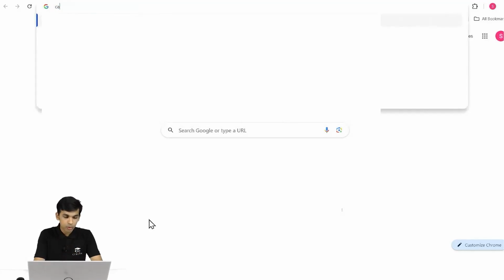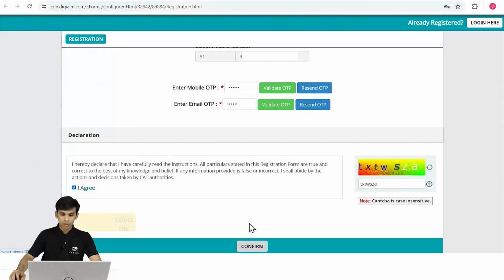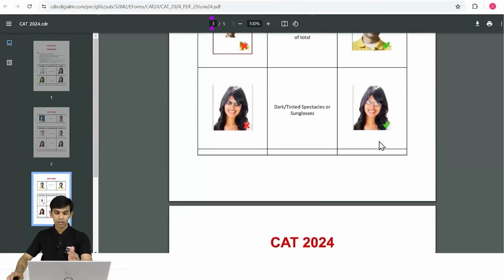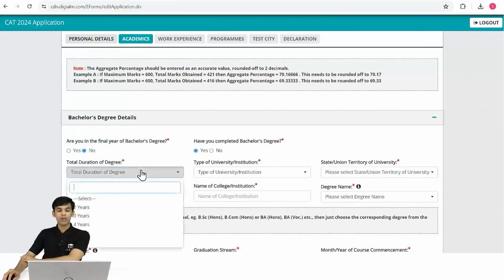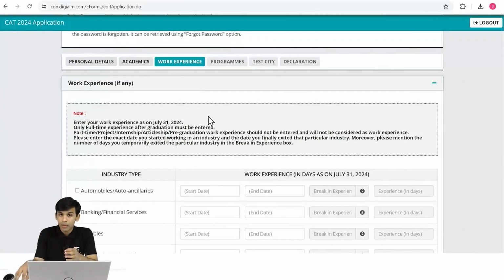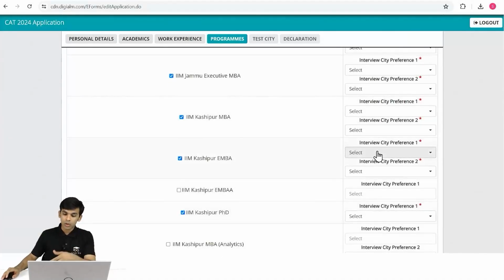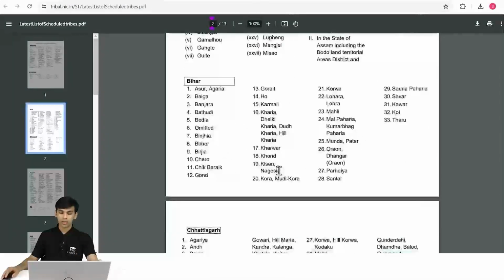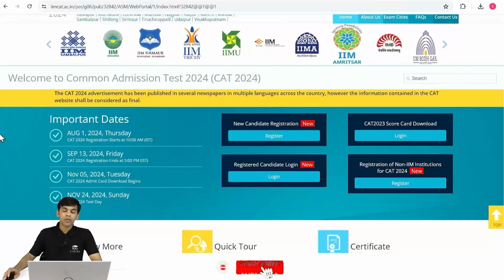CAT 2024 Complete Registration Process and Form Filling | Step By Step Guide To Avoid Mistakes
In this video, we'll walk you through each step of the CAT 2024 registration and form-filling process to ensure you avoid common mistakes. Whether you're a first-time applicant or a returning candidate, our step-by-step guide will help you navigate the entire process smoothly.

In This Video, We Cover:
Eligibility Criteria - Who can apply?
Important Dates - Key deadlines to remember.
Required Documents - Checklist of documents needed for registration.
Step-by-Step Registration - Detailed walkthrough of the registration portal.
Form Filling Tips - How to correctly fill out each section of the form.
Common Mistakes to Avoid - Tips to ensure your application is error-free.
Payment Process - How to pay the application fee securely.
Submission Confirmation - How to verify successful submission of your application.